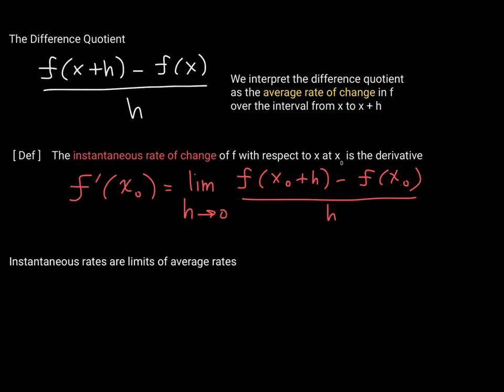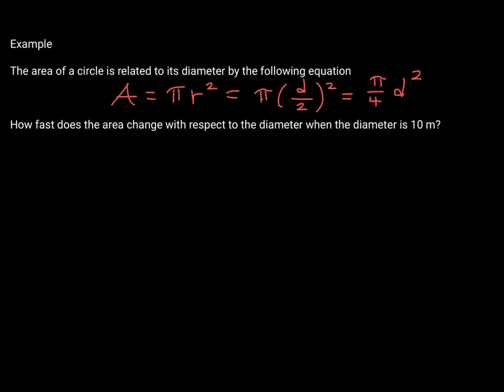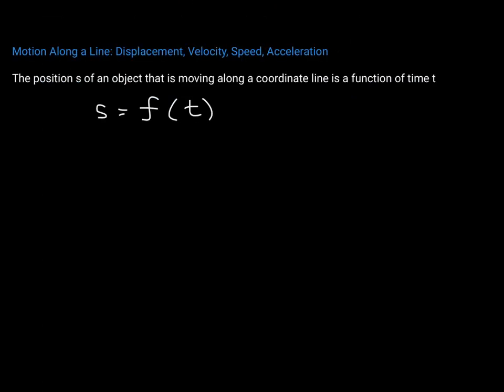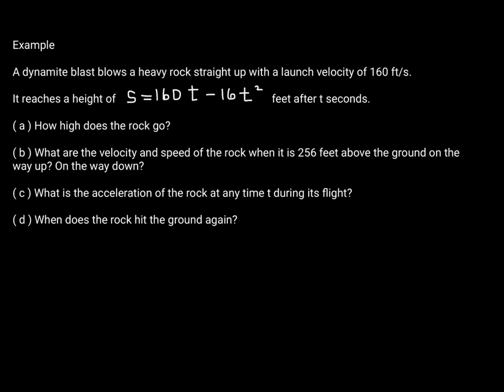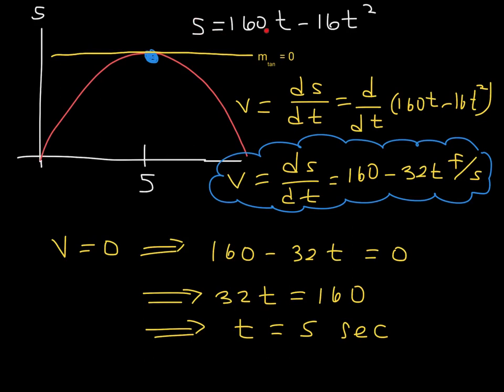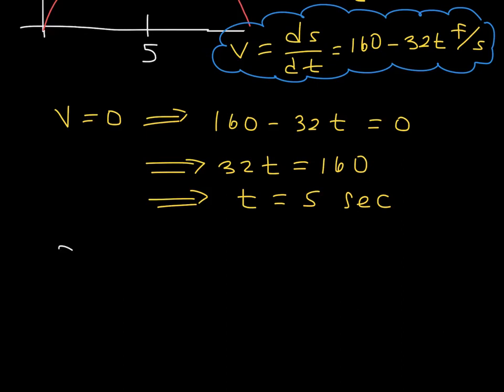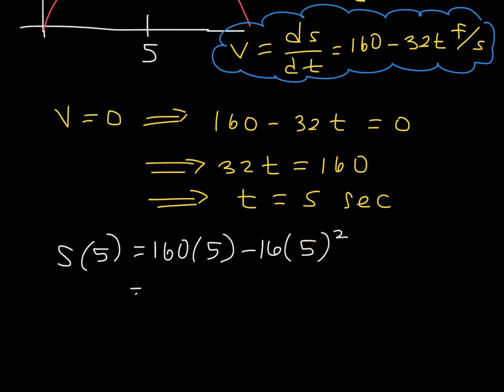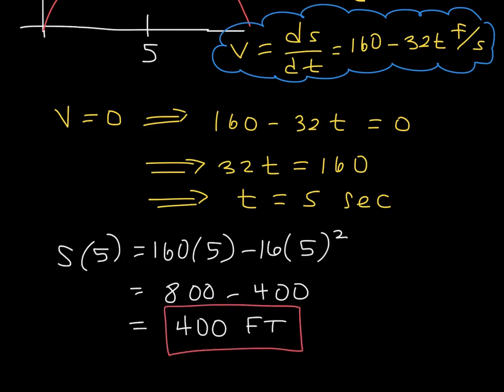Calculus I - The Derivative as a Rate of Change